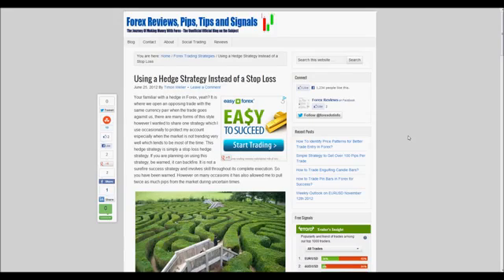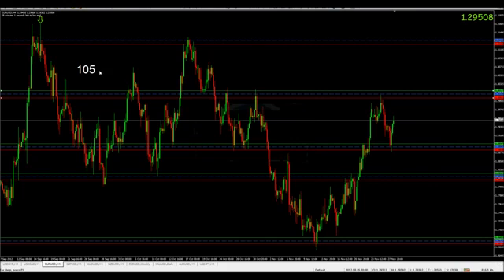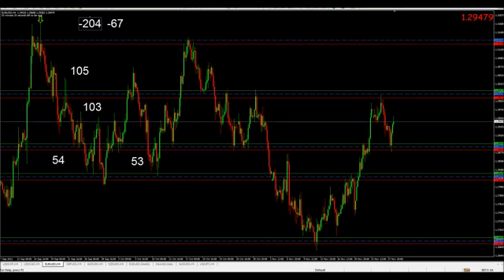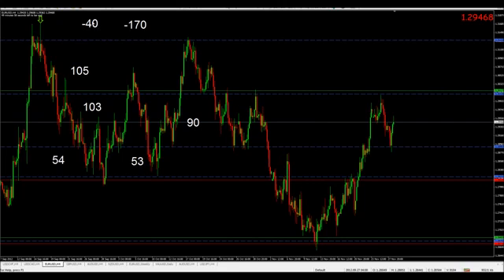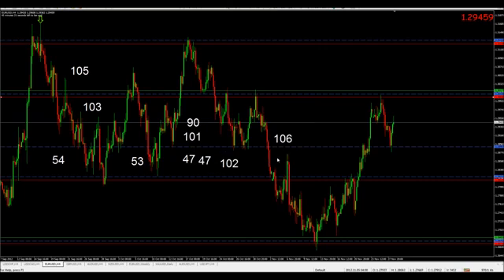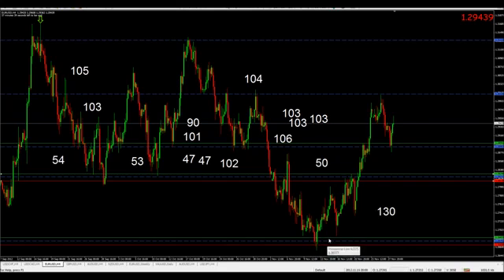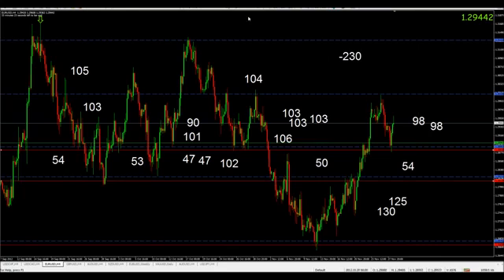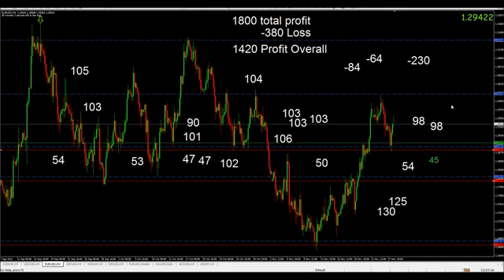Стратегия Форекс Fotrex Hedge Strategy